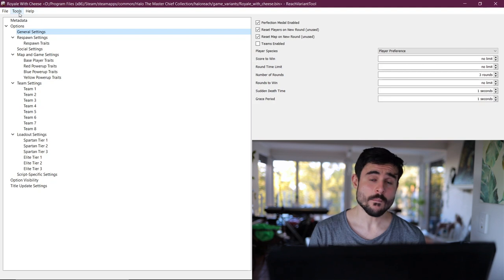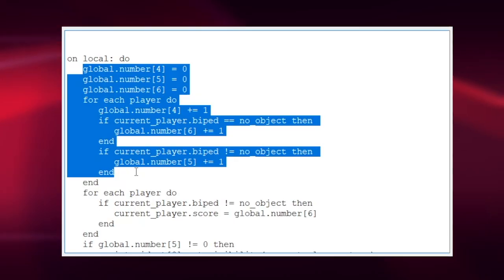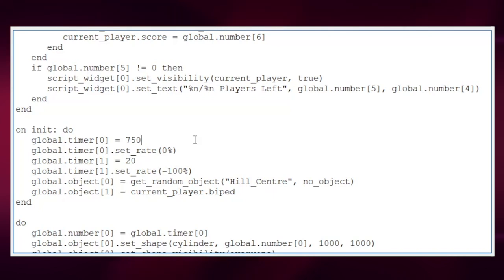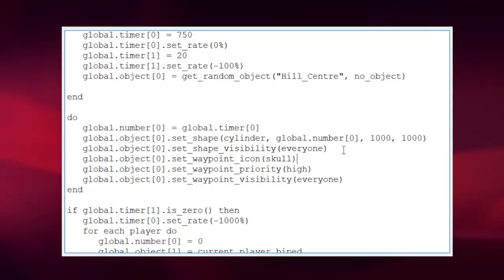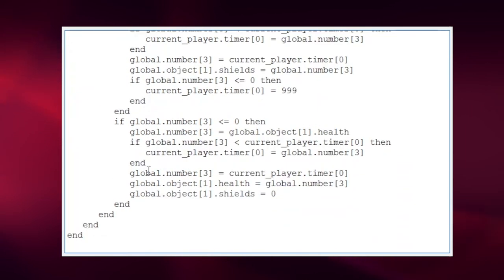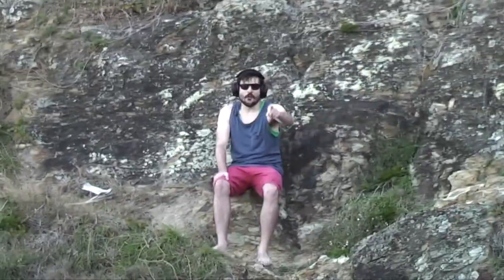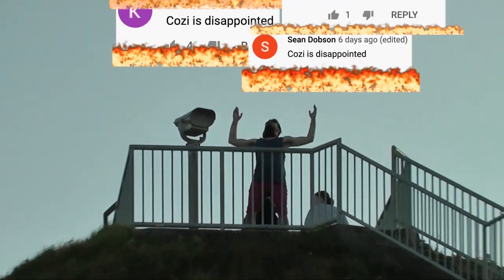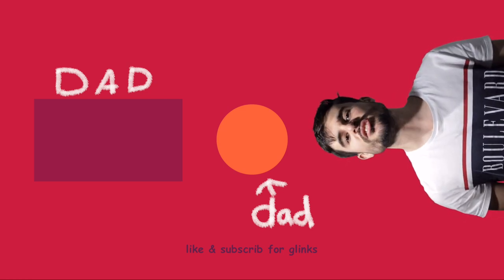Battle Royale in HALO REACH - MEGALO TUTORIAL (MODDING)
Do you want to know how to make your own custom game modes in Halo Reach (and others) using MEGALO? YEs? Do you?

IF YES then watch the video
IF NO then watch the video

Download My Battle Royale Gametype (as well as the others I have made)

xd.